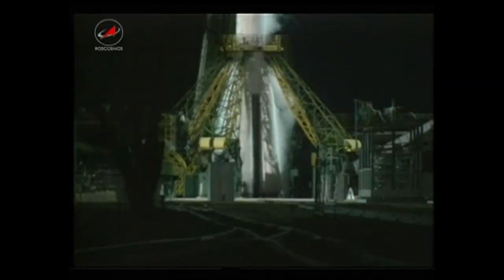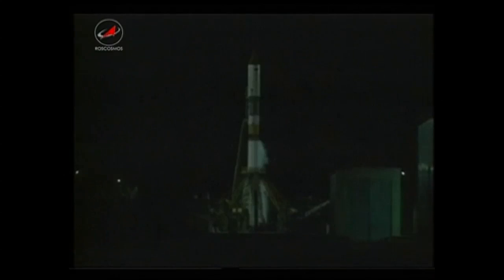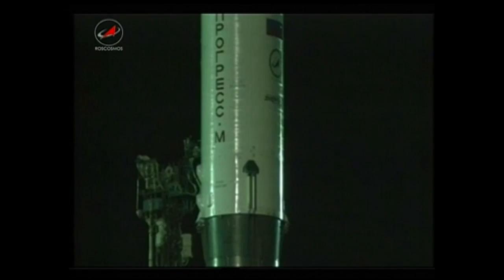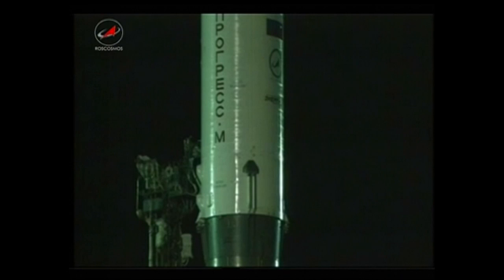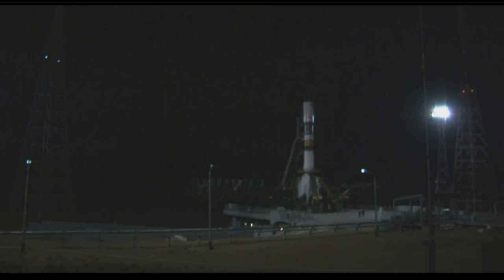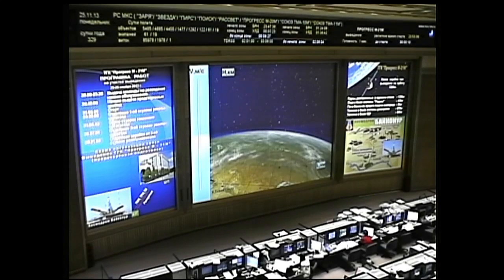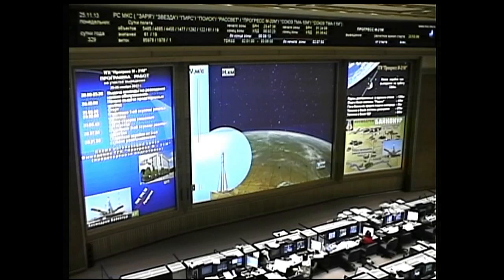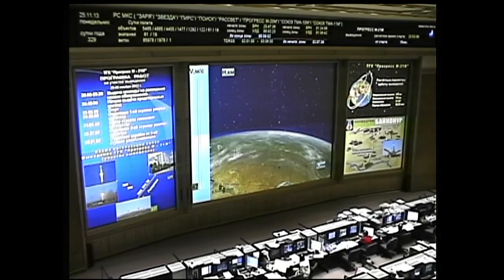Russian Cargo Spacecraft Heads to Space Station with Holiday Goodies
The Russian Progress 53 cargo craft blasted off from the Baikonur Cosmodrome in Kazakhstan on Nov. 25, hauling almost three tons of food, fuel, supplies and holiday gifts to the International Space Station's Expedition 38 crew. The unpiloted spacecraft will test upgraded automated rendezvous equipment at a distance of a mile from the complex on Nov. 27 before docking to the aft port of the Zvezda Service Module on Nov. 29.